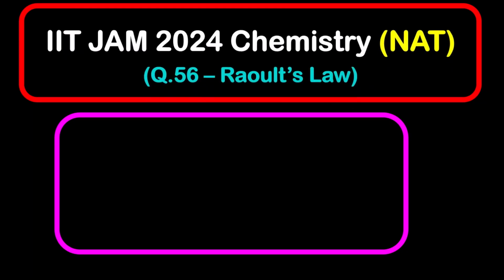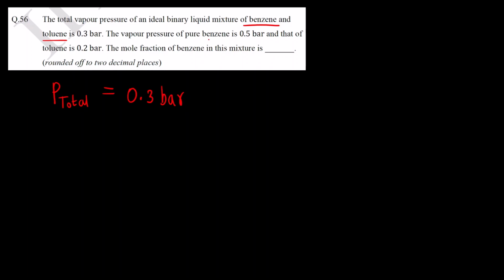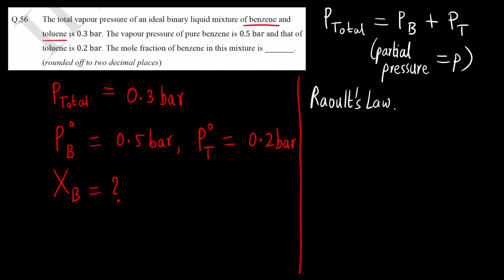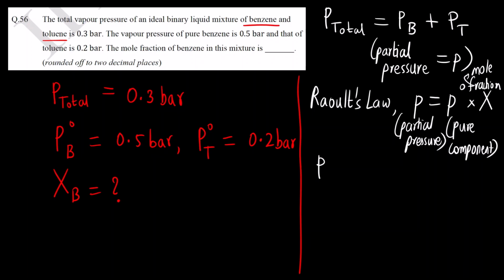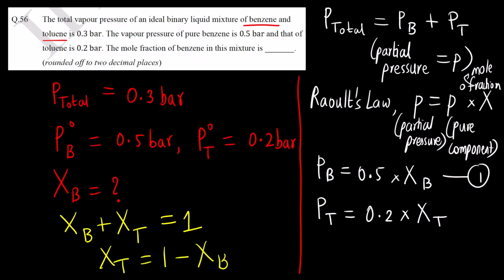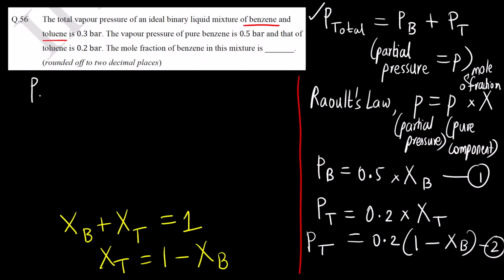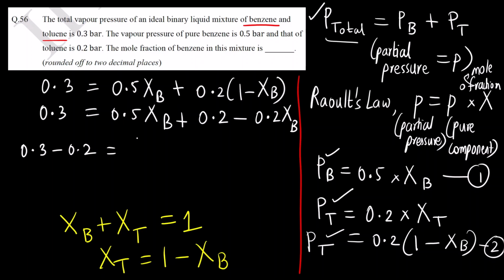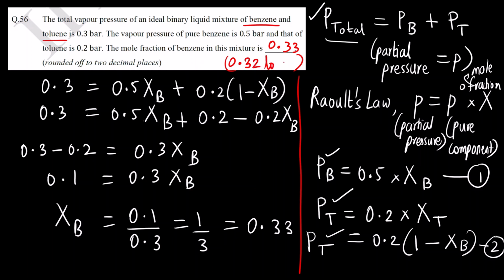Raoult's Law | Colligative Properties of Solutions | IIT JAM 2024 Chemistry Solutions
Hello Everyone!!!

In today's video, we are going to solve a numerical problem based on Raoult's Law, which is a topic of solutions and colligative properties chapter. It was asked in IIT JAM 2024 Chemistry paper.